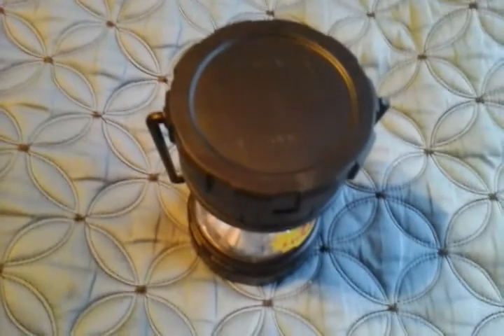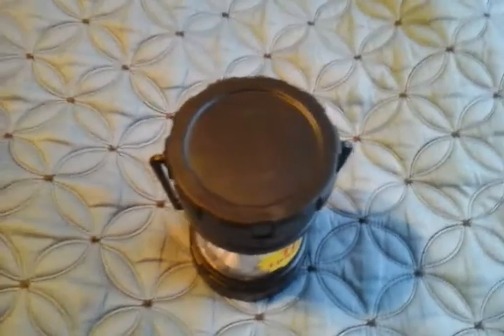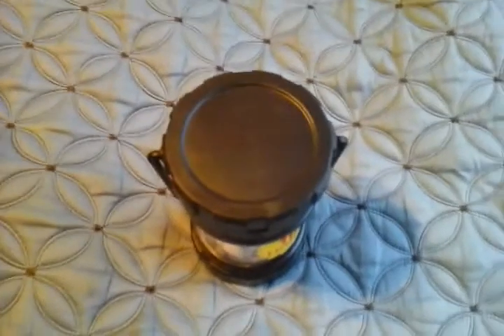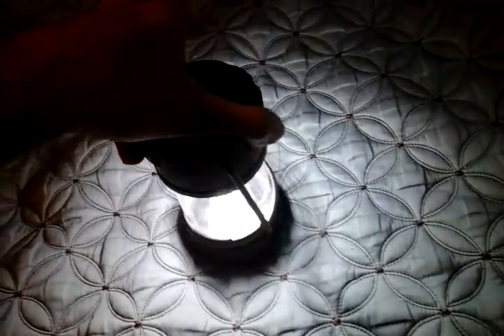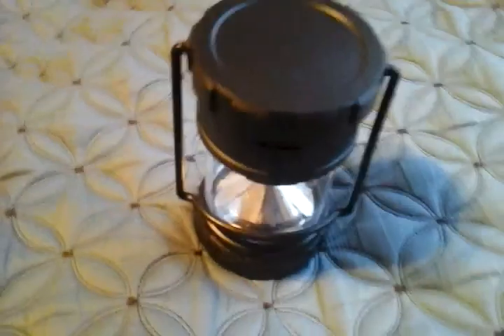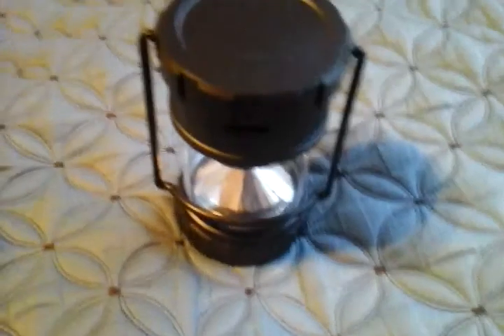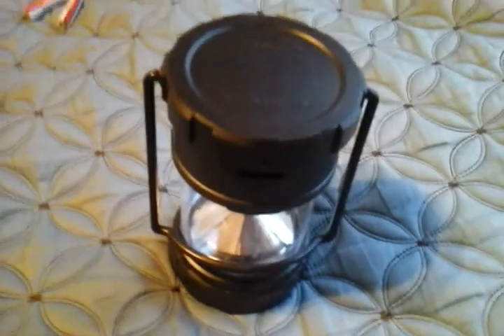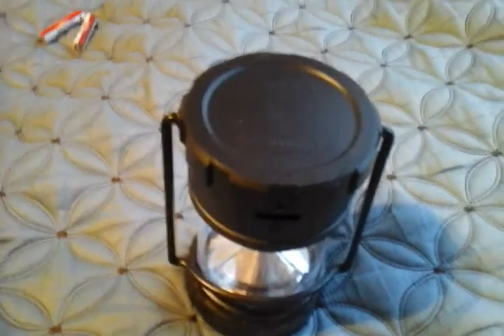Dollar store super bright led lantern